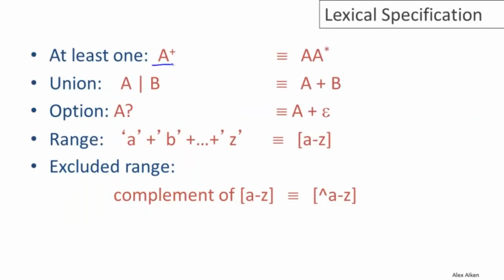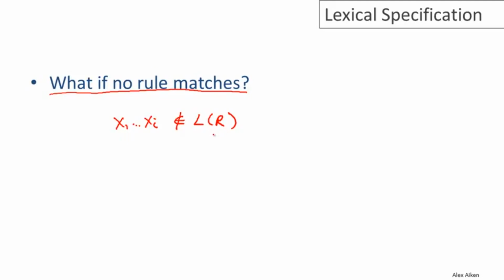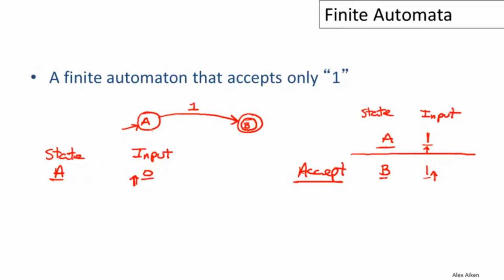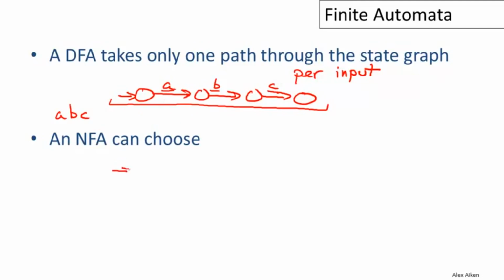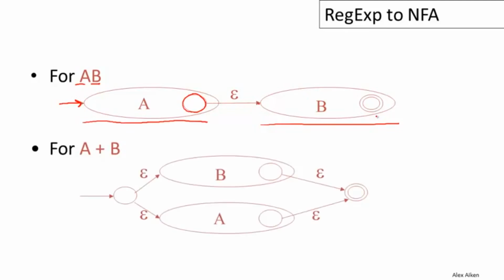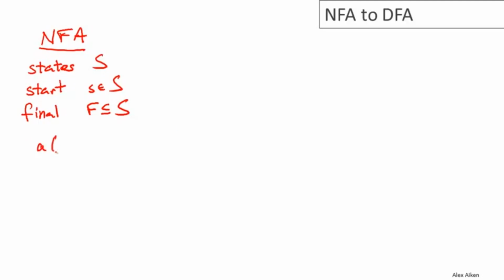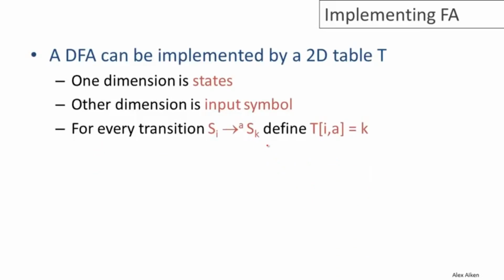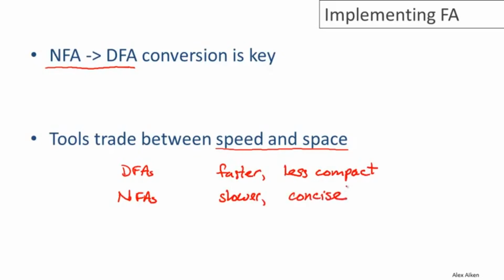4 Lexical Specification